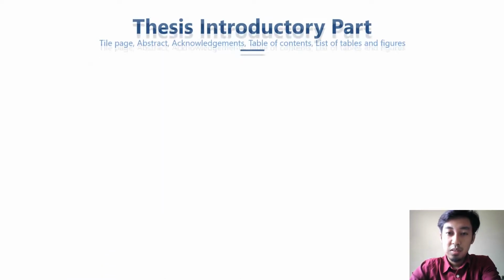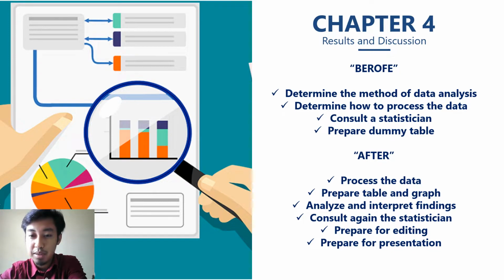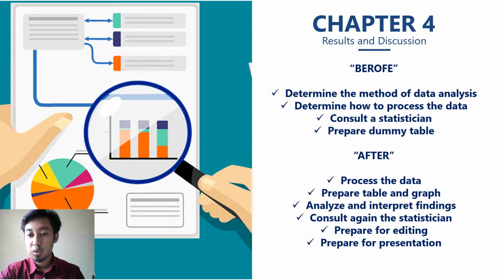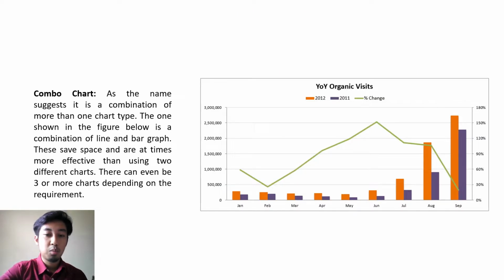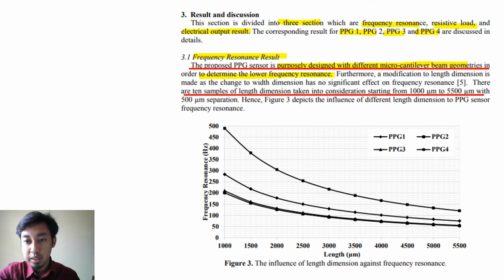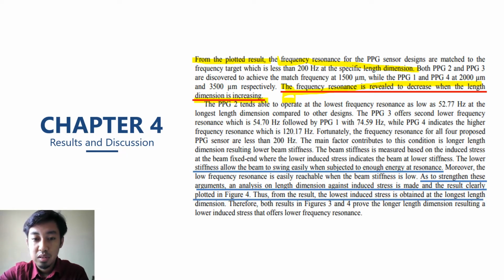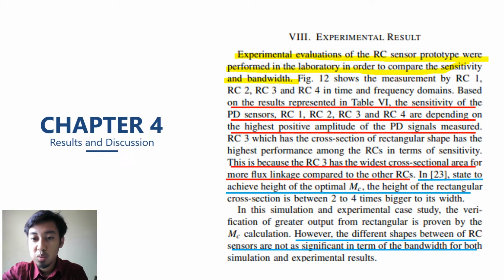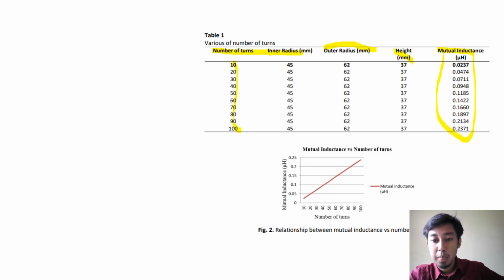Thesis writing: How to Write a Good Research Analysis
Video editor: hasilkiri channel